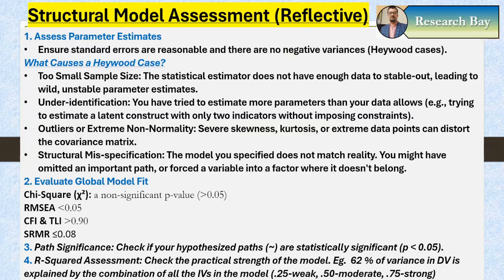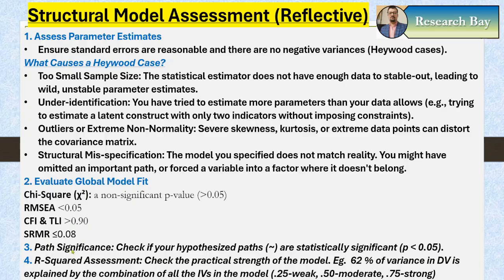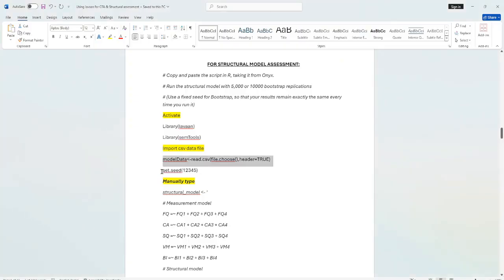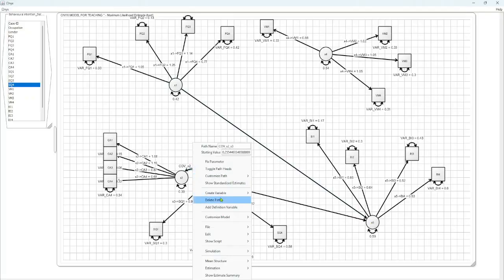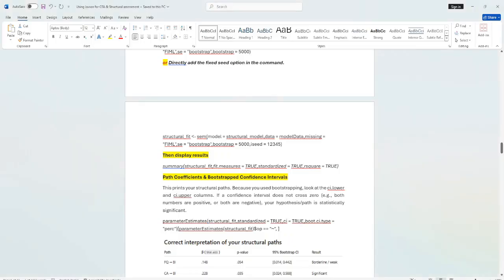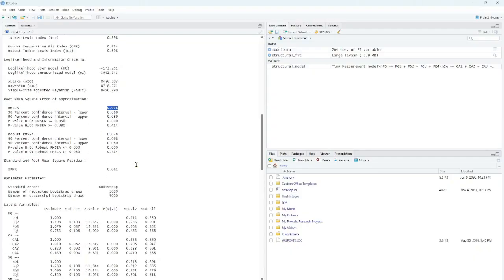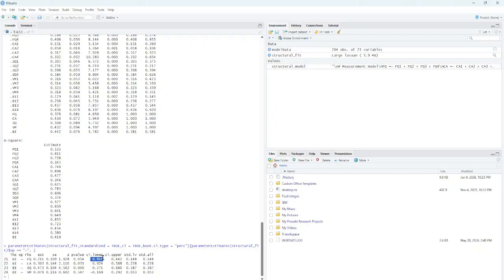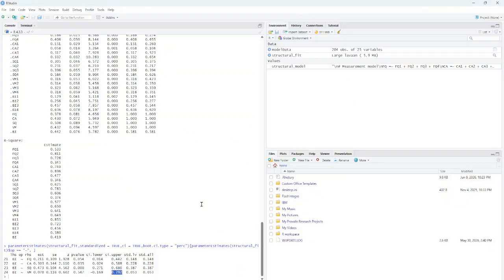Structural Model Assessment via lavaan in R